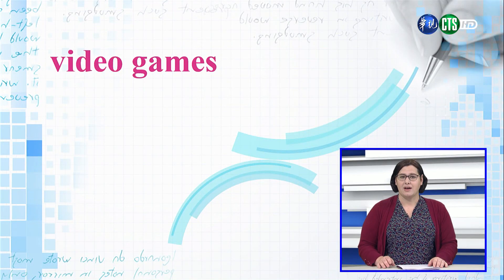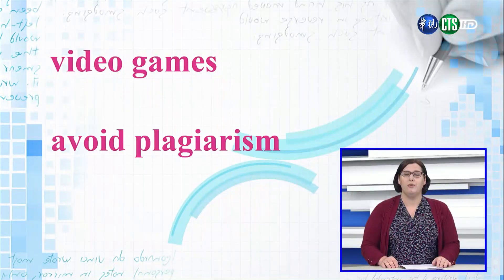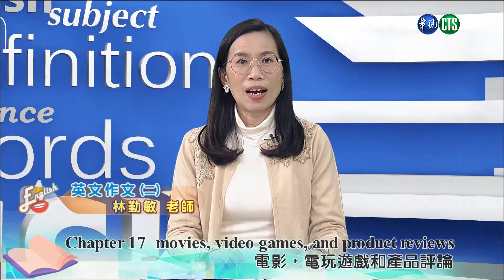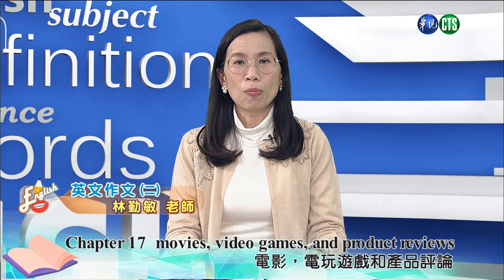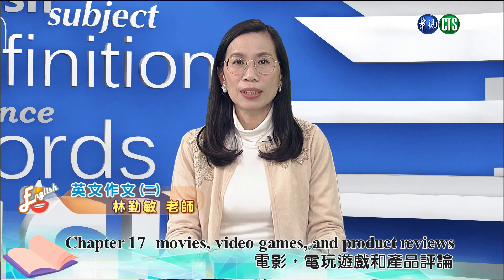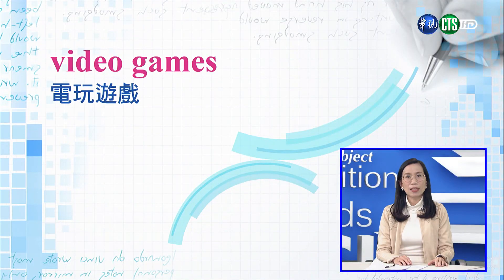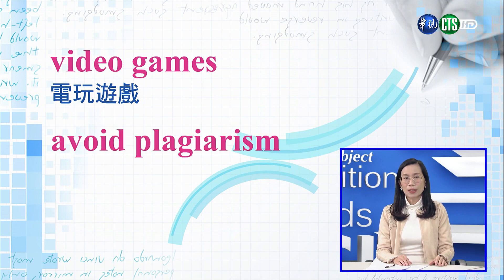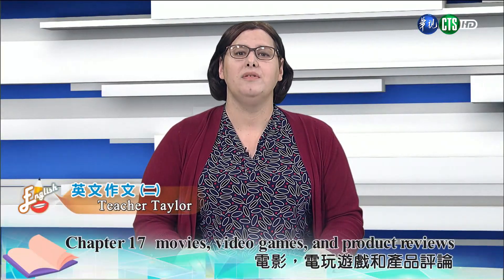英文作文（二）（商專） 第17講